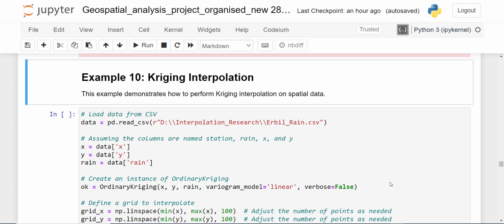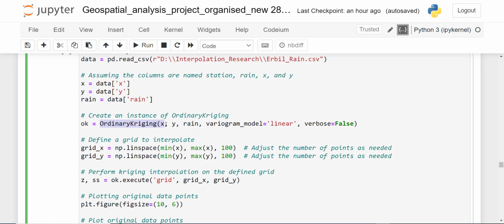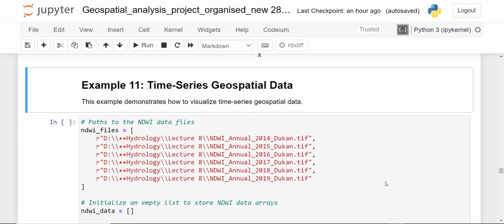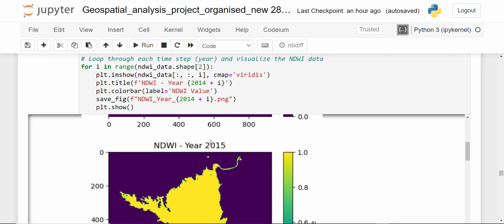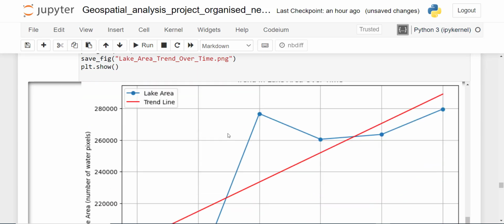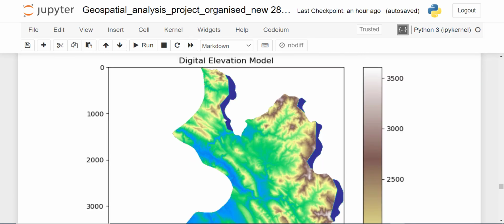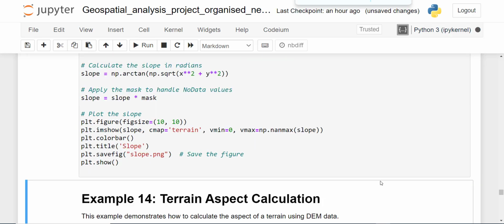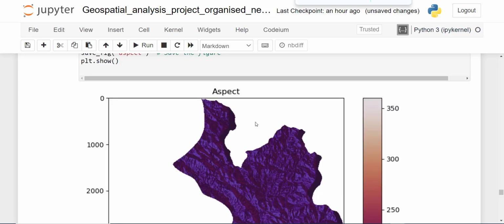Comprehensive Guide to Geospatial Analysis, Machine Learning, and Data Processing in Python - Part 4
Welcome to our comprehensive guide on geospatial analysis, machine learning, and data processing using Python! In this tutorial, we cover a wide range of topics, providing you with practical examples and detailed explanations for each section. Whether you're a beginner or an experienced data scientist, this tutorial has something for everyone.

Topics Covered:

Data Normalization and Feature Extraction
Applying K-means Clustering
Random Forest Classifier
Building a CNN with Keras
ARIMA Model for Time Series Forecasting
Anomaly Detection with Isolation Forest
Geospatial Data Manipulation with GeoPandas and Folium
Geospatial Clustering with K-means
Spatial Join with GeoPandas
Kriging Interpolation
Time-Series Geospatial Data Visualization
Digital Elevation Model (DEM) Visualization
Edge Detection on Satellite Images
Terrain Slope Calculation
Terrain Aspect Calculation
LSTM Model for Time Series Prediction
What You'll Learn:

How to normalize and extract features from geospatial data
Applying K-means clustering for spatial analysis
Training and evaluating a Random Forest Classifier
Building and training Convolutional Neural Networks (CNNs) using Keras
Time series forecasting with ARIMA models
Detecting anomalies with Isolation Forest
Manipulating and visualizing geospatial data with GeoPandas and Folium
Performing spatial joins and geospatial clustering
Interpolating spatial data with Kriging
Visualizing time-series geospatial data
Calculating terrain slope and aspect from DEM data
Predicting time series data using LSTM models
Required Libraries:

numpy
pandas
scikit-learn
matplotlib
keras
statsmodels
geopandas
folium
pykrige
rasterio
scipy
We hope you find this tutorial helpful and informative.
The code and data for this tutorial are available in my GitHub repository